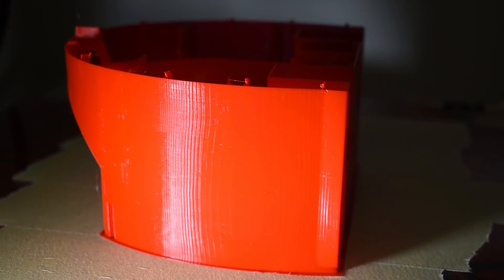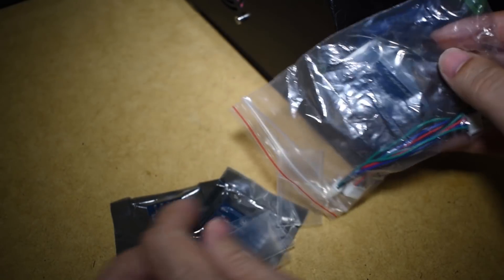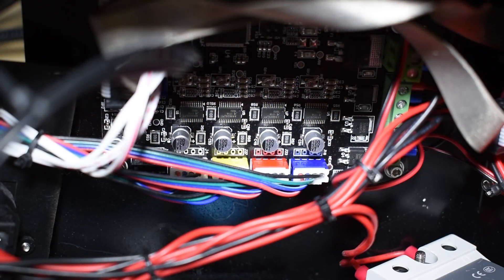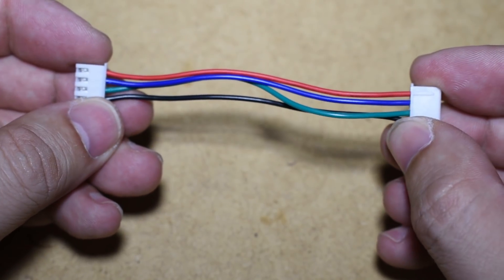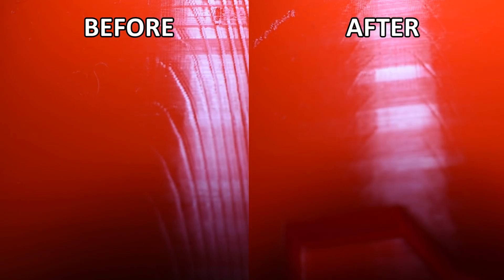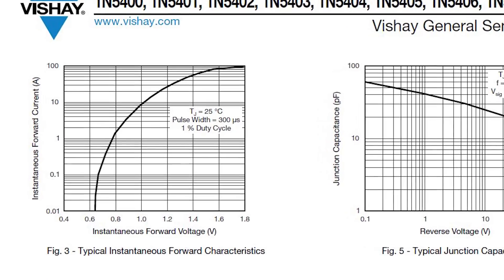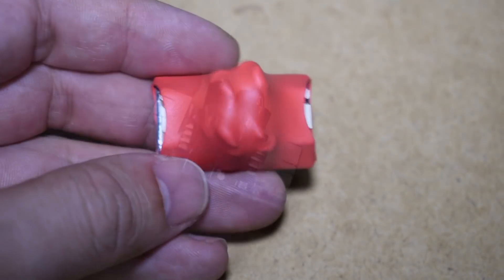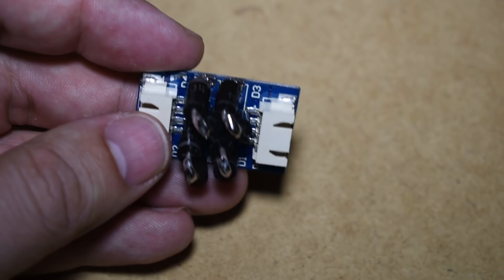SALMON SKIN PATERN IN 3D PRINTS – HOW TO FIX IT FOREVER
Hi guys,

In this video, i will show what is the salmon skin pattern and how to fix it. This pattern was first detected with DRV8825 drivers and lately with the MKS base v1.4 boards. These boards are in the recent tevo tarantulas and in the tevo tornados. For more information about the salmon skin effect, you can see here:
(unfortunately the website is no longer active. I will try to get the information by an alternative link soon)